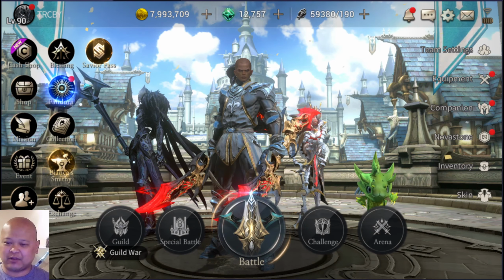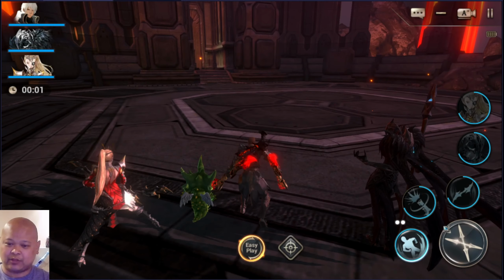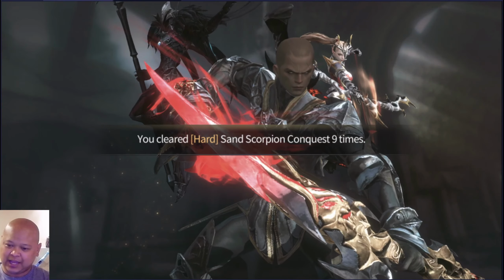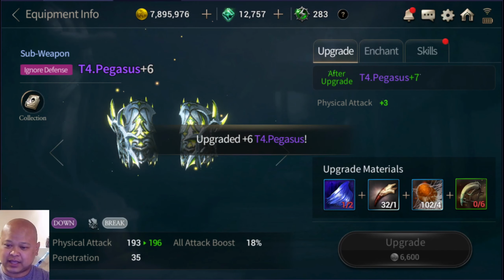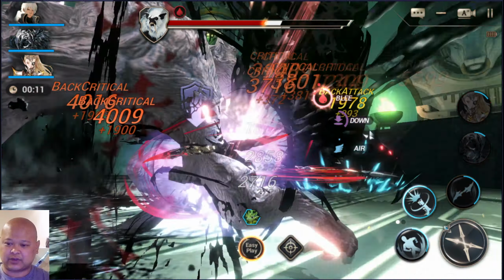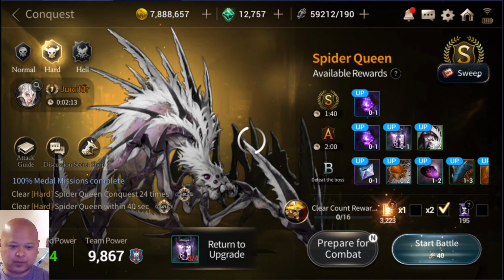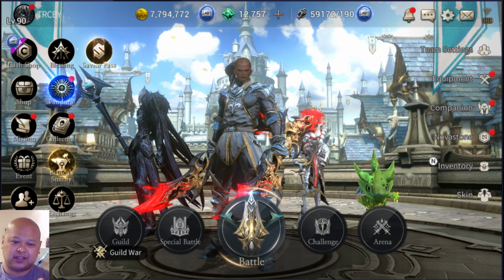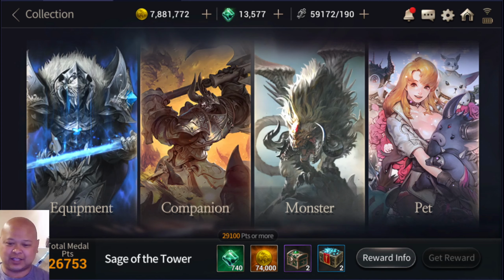Hundred Soul - Daily Grind to True Hero status!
What is up everybody! Hope all is well. Today we've finally reached our True Hero Status reward! Totally earned it with all of the grinding and hard work that we've put into this game. However. ! There's a boatload more rewards to obtain! Like crazy lots! Meaning we have to keep working hard on the grind and leveling up our gears and companion and ourselves!

Make sure you take at least one step forward everyday! Do anything to work towards getting better! Any effort is better than zero effort!!! We're climbing our way up!!!